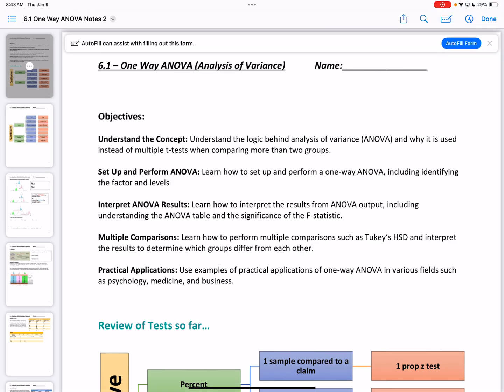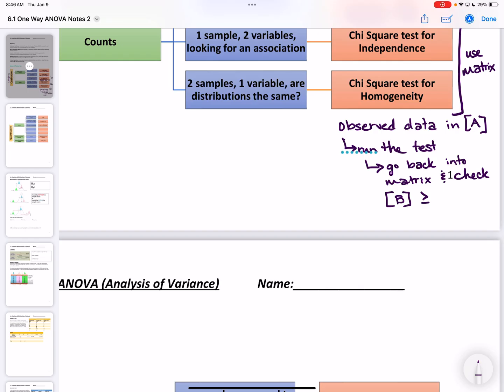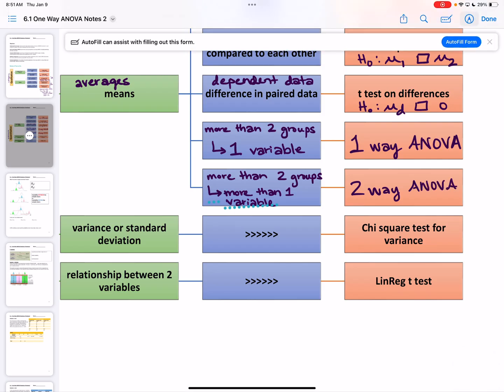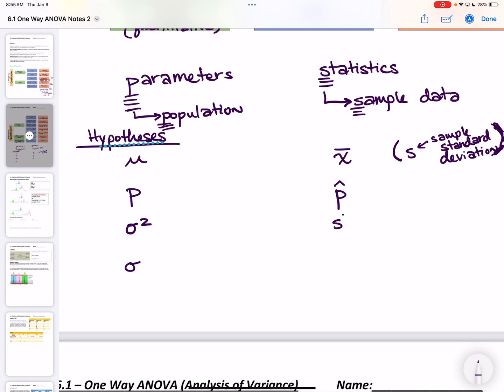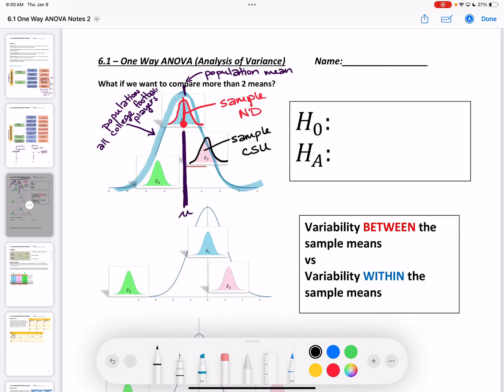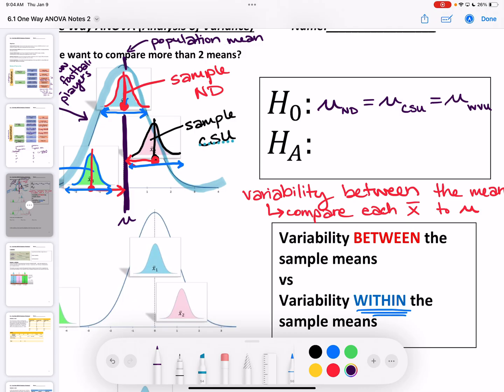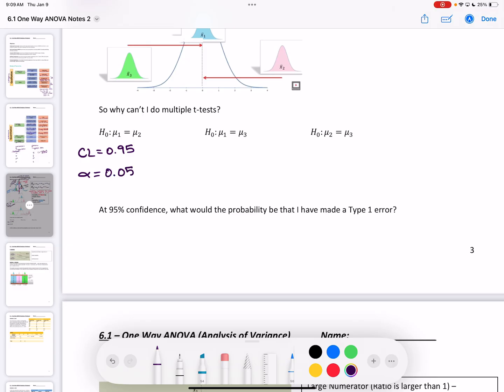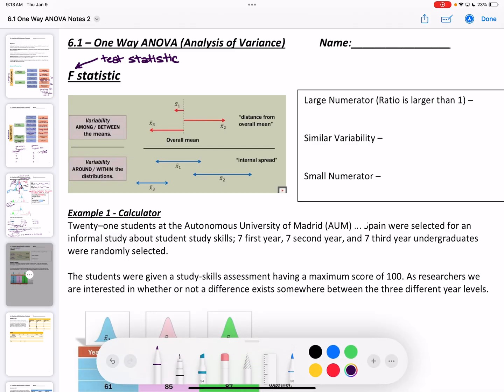Lesson 6.1 part 1 Hypothesis Testing Review Discussion